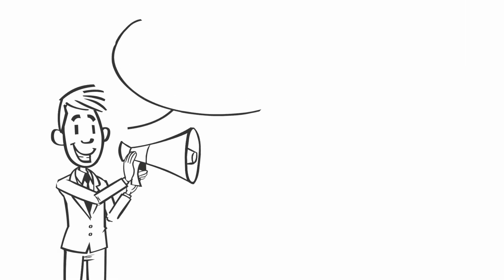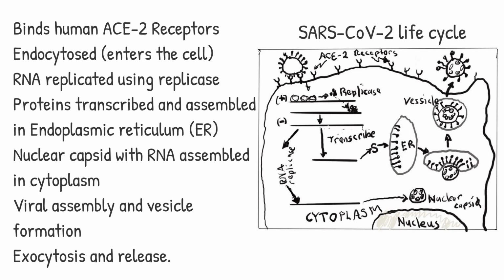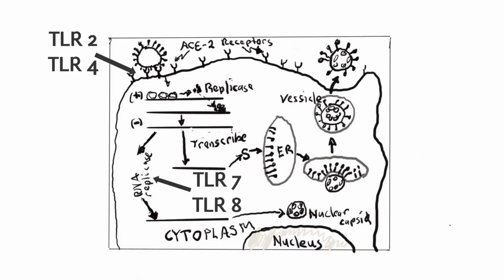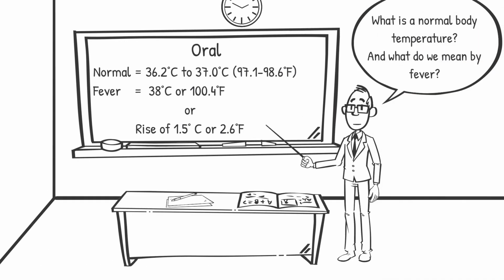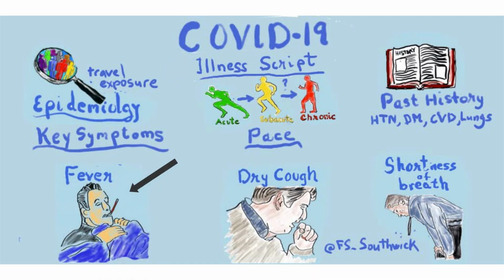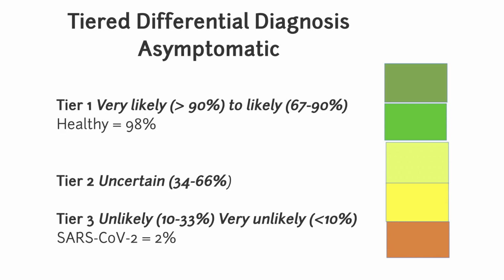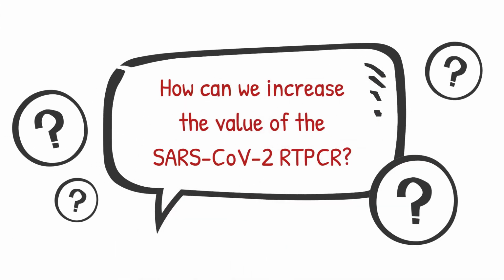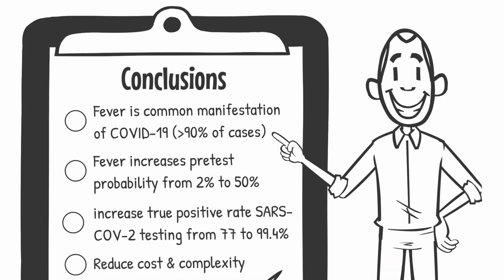SARS-CoV-2 RTPCR Testing: A New Approach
Screening of everyone regardless of symptoms results in a high false positive rate, increased cost, unnecessary isolation and contact tracing. A more focused approach could be achieved by monitoring fever in the population and testing those with a rise in temperature of 1.5°C or 2.6°F. Pretest probability improves from 2% to 50% and true positive rate increases from 77 to over 99%.